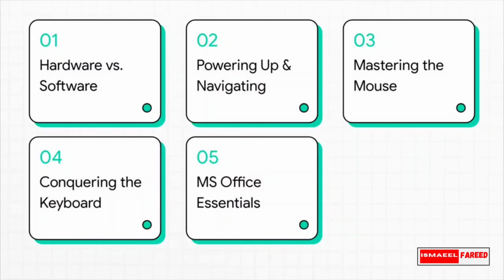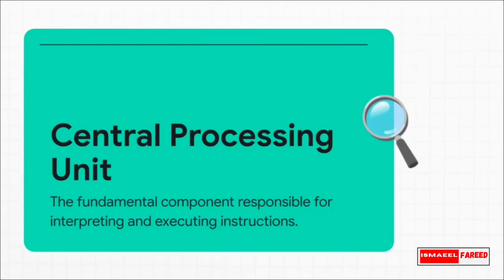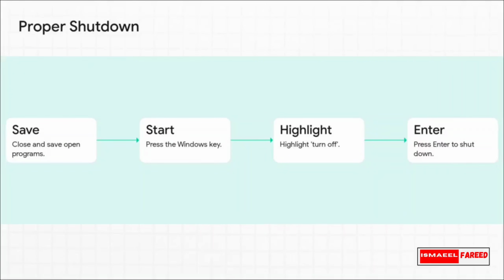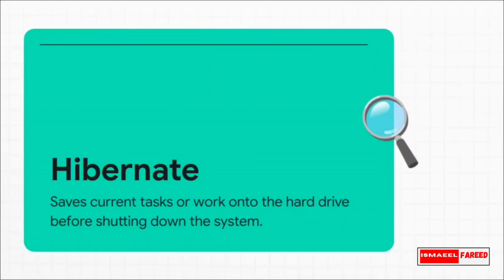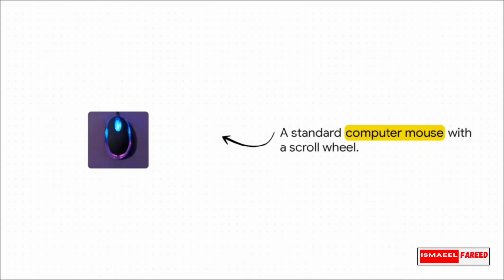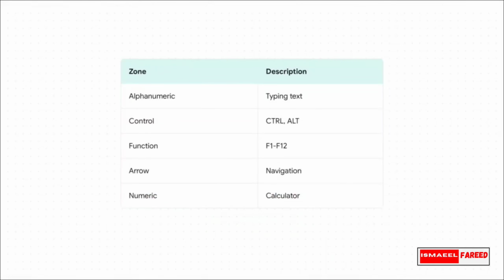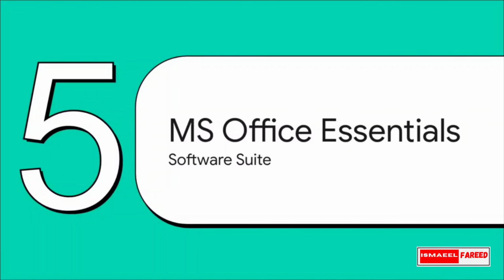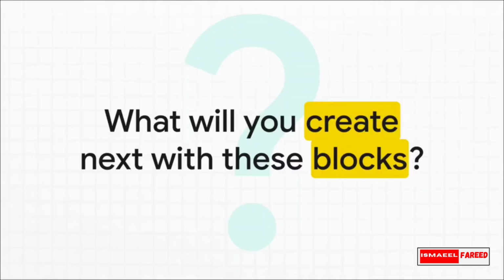I Will Teach You Computer in 10 Minutes- No Experience Needed!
🚀 Welcome to Basic Tech Boot Camp for Kids! 👩‍💻👨‍💻

In this fun and easy computer course, kids will learn the building blocks of technology! From using a mouse & keyboard ⌨️🖱️, to creating their first digital art, typing practice, safe internet basics, and intro to coding with Scratch Jr!

Perfect for ages 6-12. No experience needed. Let’s make tech fun, safe, and exciting for the next generation! 🌟

What kids will learn:
• Typing & mouse skills
 • MS Paint & Word basics
  • Internet safety for kids
• Intro to coding & logic games
• Fun tech projects every class!